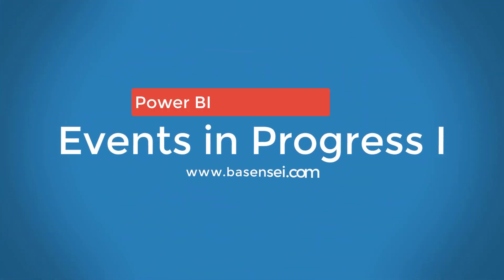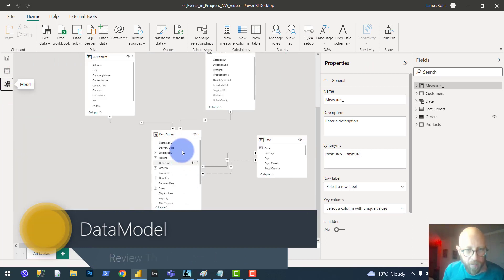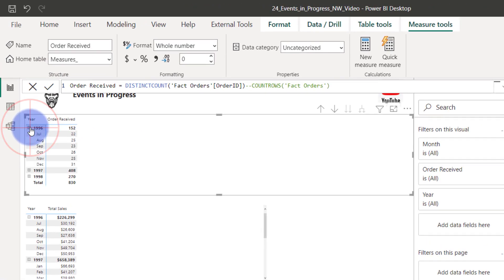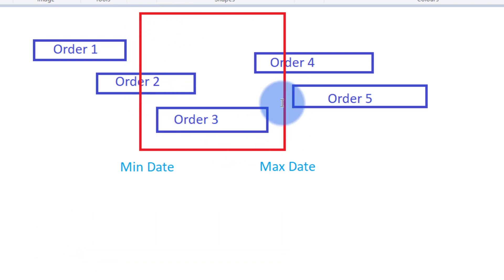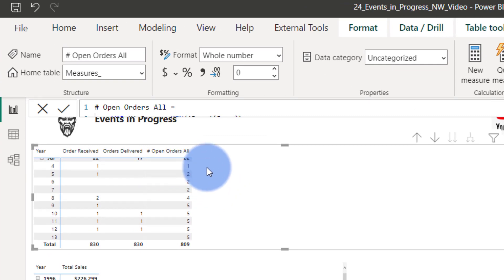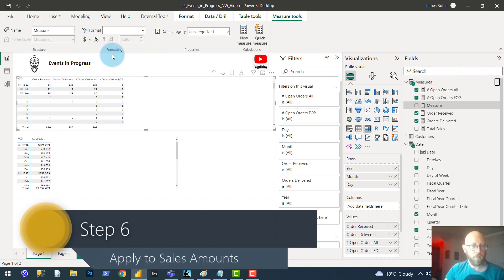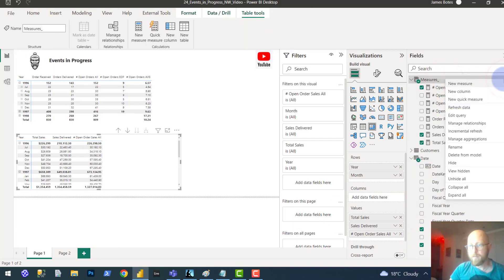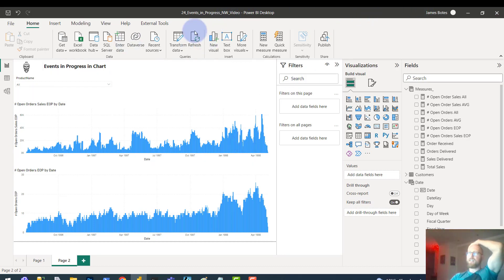Power BI - Events in Progress Part 1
We're taking a closer look at how to apply the Events in Progress Pattern. Specifically on Time driven events that start and conclude at specific points in time (Order Date vs. Delivery Date). Part one of a 2 part series on Events in Progress.